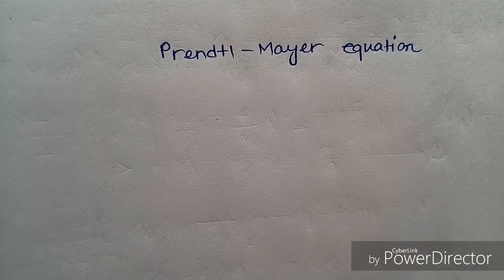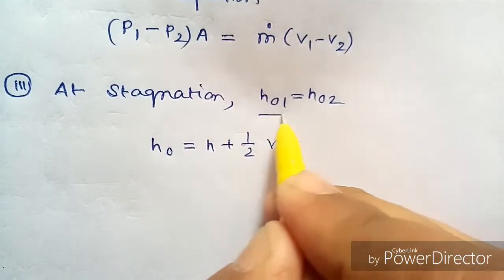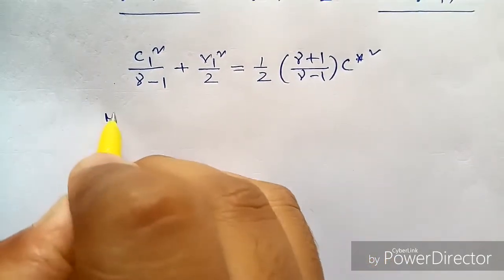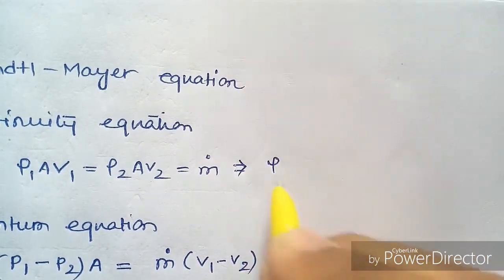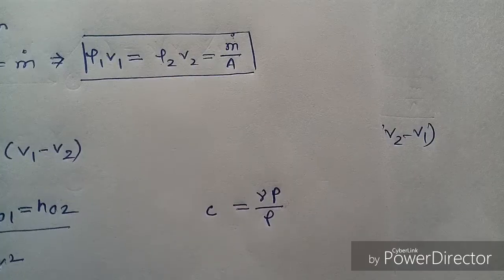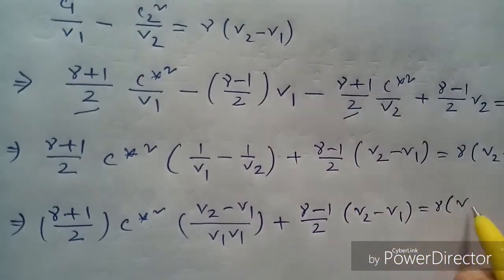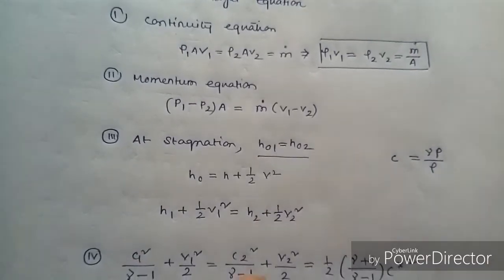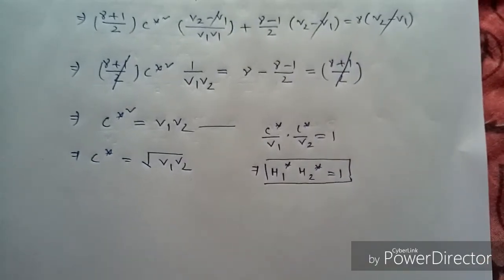Derivation of Prandtl mayer equation fluidmechanics normal shock wave//relation between M*1 AND M*2